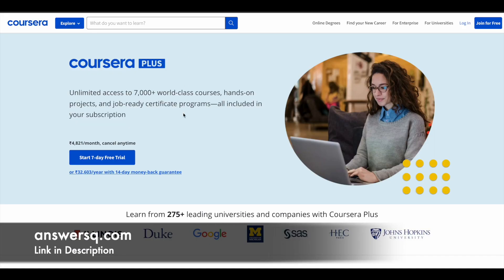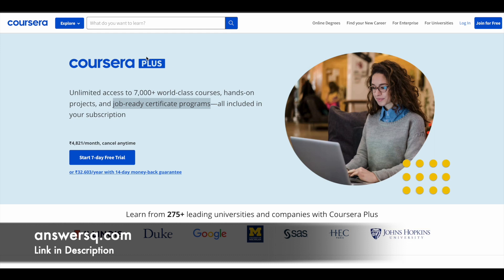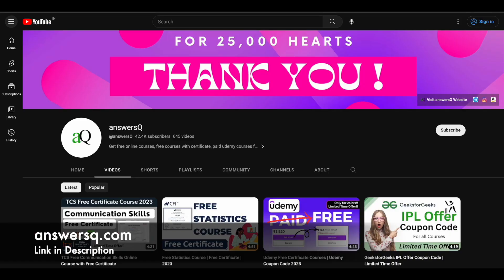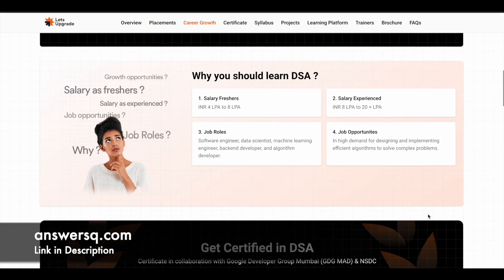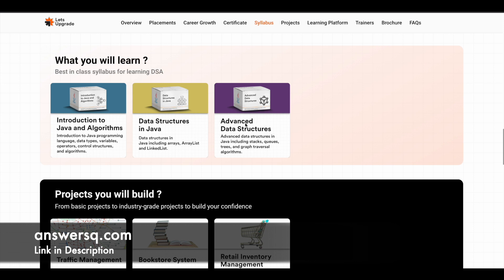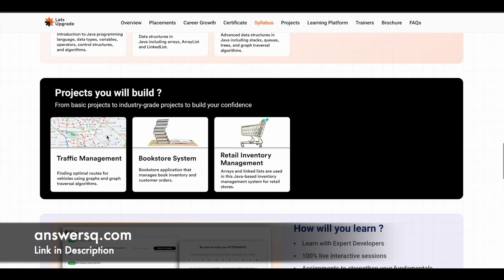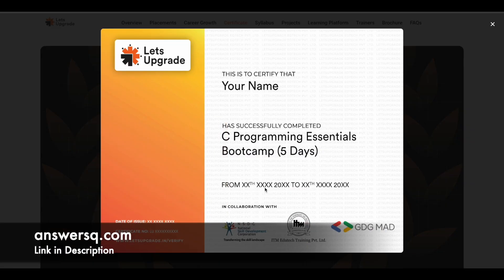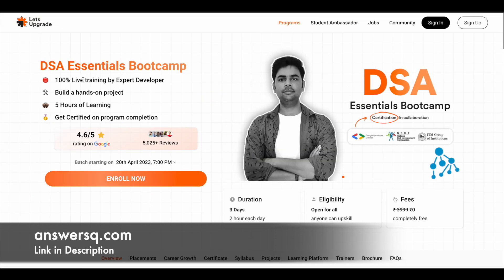DSA Free Course with Certificate | 3 DAYS LIVE INTERACTIVE COURSE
Letsupgrade offers a free online DSA course that will help you master the fundamentals of Data Structures & Algorithms. The course is open to all and the students who complete the course successfully can also earn a free course completion certificate. This includes free online courses 2023.

💡NOTE: Offer might expire anytime.